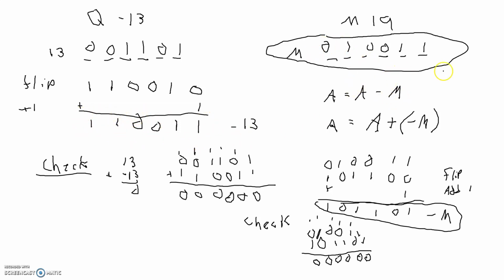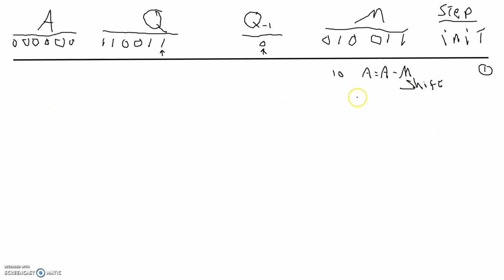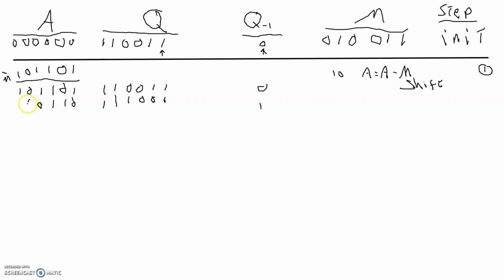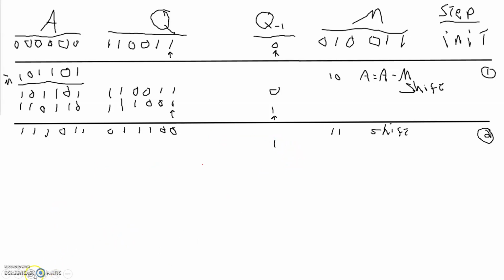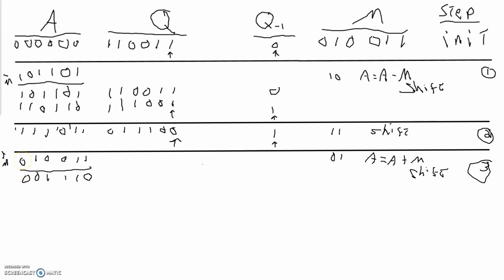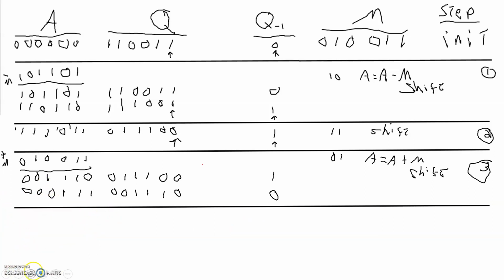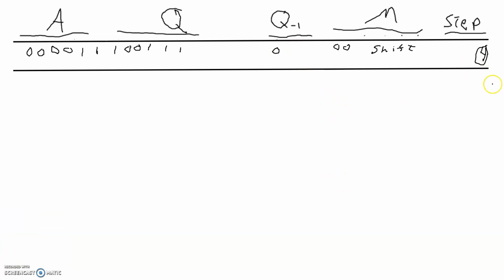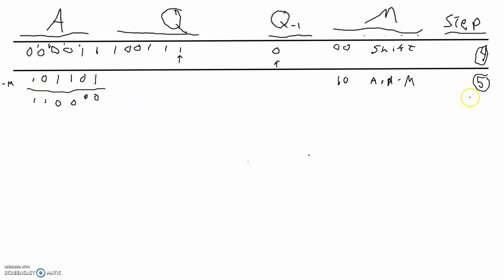CSIT 256 Stallings Ch 10 Booths Algorithm 13x19 Part 2 Steps 1 6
Stallings Chapter 10 - Part 2 of Booth's Algorithm Example -13x19 Steps 1-6 for CSIT 256 Computer Architecture and Assembly Language at RVCC Summer 2020.  Accompanies the William Stallings book.